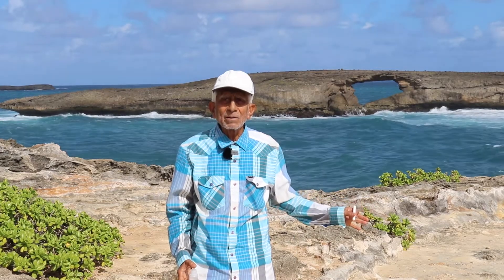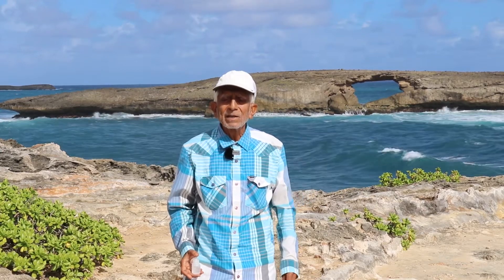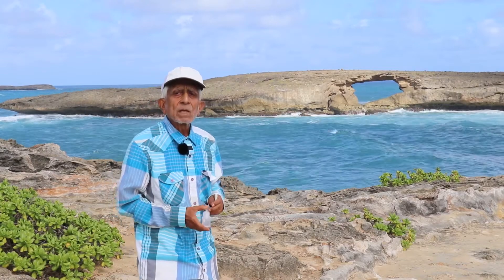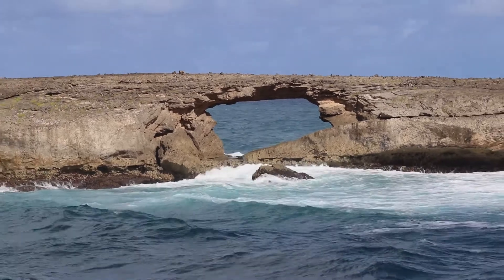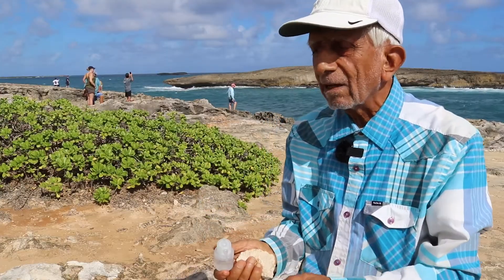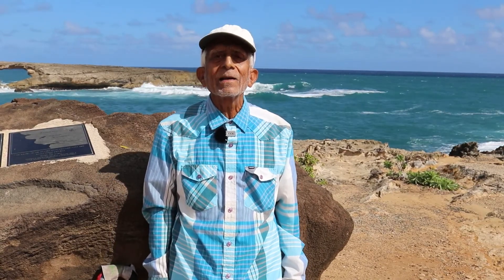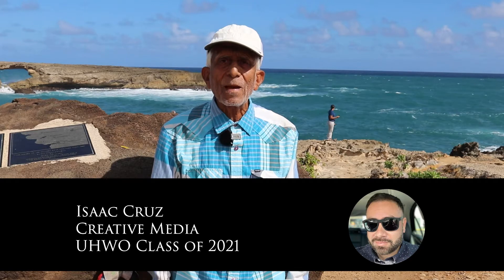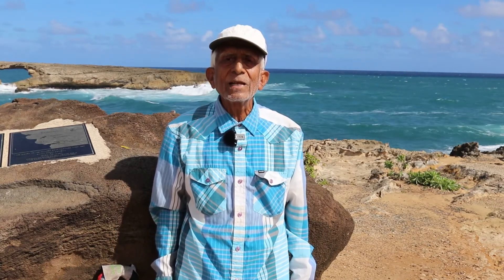Lä‘ie Arch donut hole made by Alaska 1946 9.2M earthquake Tsunami Runup of 15 m 50 feet high on Oahu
Explorer Isaac Cruz's  production of Laie Sea Arch is an exploration of wave erosion and how  April 1946 “April Fools’s Day Tsunami” impacted the Arch.
Laie Point, a peninsula of cemented, coastal, Pleistocene and Holocene sand dunes.
Laie  Arch, Oahu, Hawaii, landform with active wave erosion and impact of Tsunami 1946 Alaska quake. Kukuiho’olua Island consists of the same
dune deposits as Laie Point and is cut by a sea arch, which, documented here for first time, may have formed during the 1 April 1946 “April Fools’s Day Tsunami.”
The point is composed largely of fossiliferous coral conglomerate with loose coral and basalt cobbles up to ~10 m above sea level.  Active wave erosion has resulted in significant loss of sandy beach. A broad fringing reef follows the coast to the north beyond Kahana Bay to Lä‘ie at the northeastern end of O‘ahu.
The Lä‘ie coast, consisting of sandy embayments, extends from Lä‘ie to Kahuku at the north tip of the island. The Mälaekahana State Recreation Area and Lä‘ie embayments are lined with unspoiled calcareous beaches backed by vegetated dunes on a low lying coastal terrace. South of Lä‘ie Bay the shoreline is heavily developed and again, extensively armored. The sandy nature of the low coastal plain along the windward side, from Waimänalo to Kahuku, is the result of carbonate deposition under the +2 m seas of the Kapapa Stand ca. 3000 yrs BP.